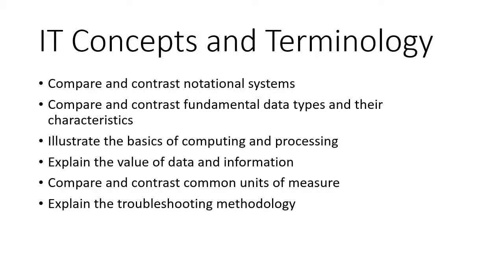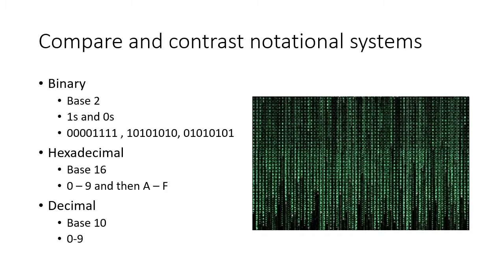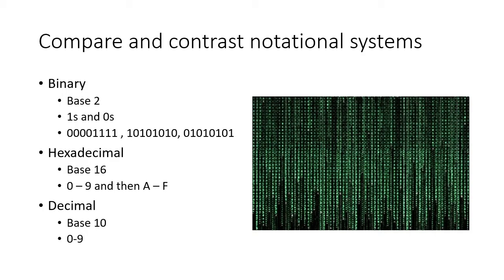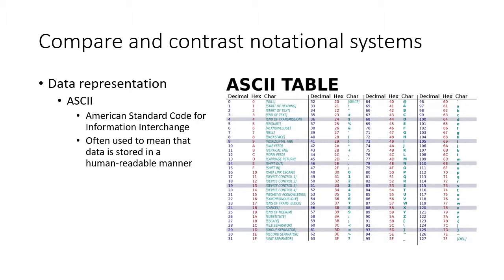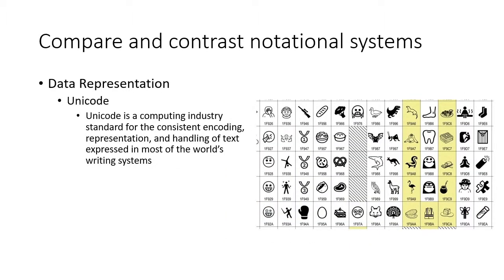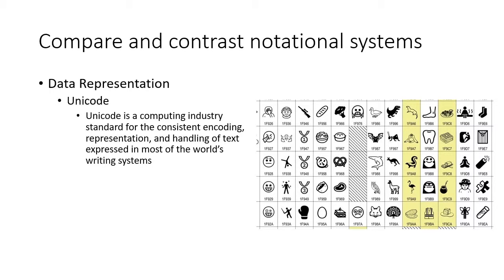CompTIA IT Fundamentals - FC0-U61 - Entry Level IT Training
The IT fundamentals course is designed to help anyone learn about the exciting world of IT. It gives candidates the basic IT fundamental skills needed in this industry and is based on different areas of IT, including hardware, software, programming, security, and infrastructure. This is the ideal place to start for anyone new to the world of IT. It will form the foundation of your learning as the information that you learn from this course will carry you forward to any additional certifications you gain in the future.